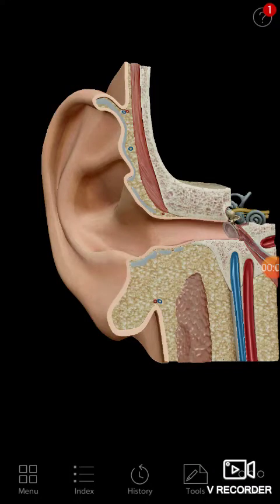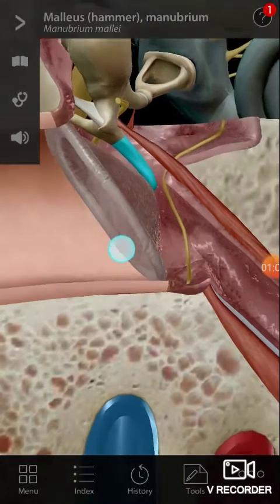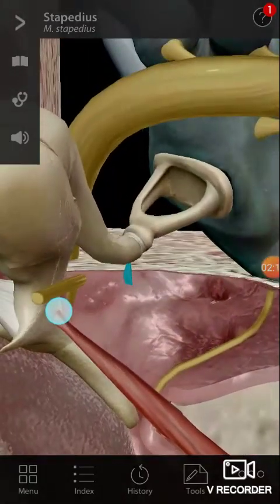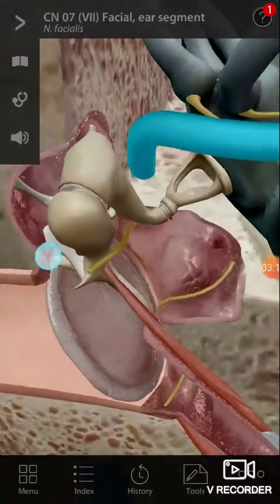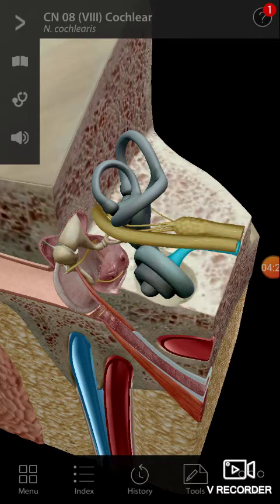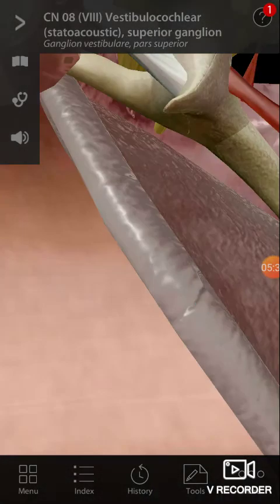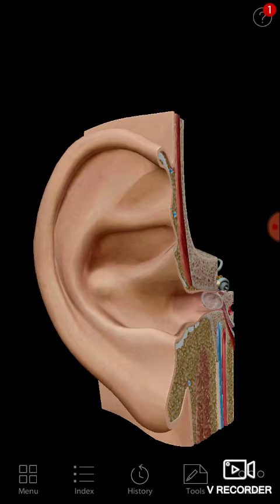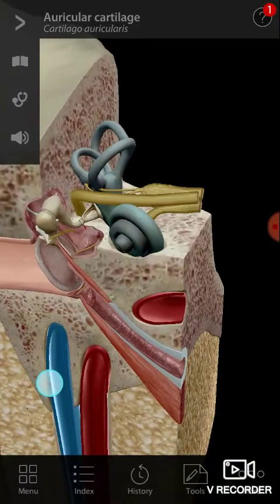ENT 002 b External Middle Inner Ear Anatomy 3D model three dimension tympanic membrane malleus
ossicle